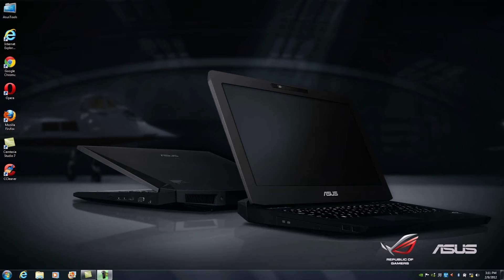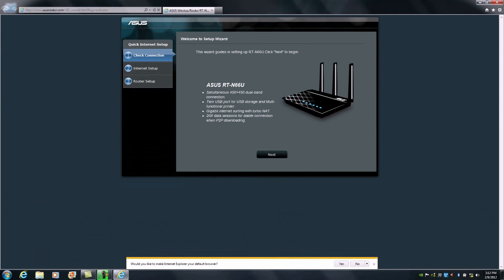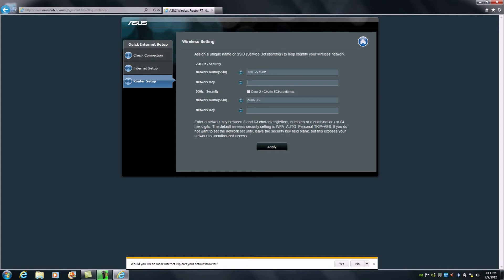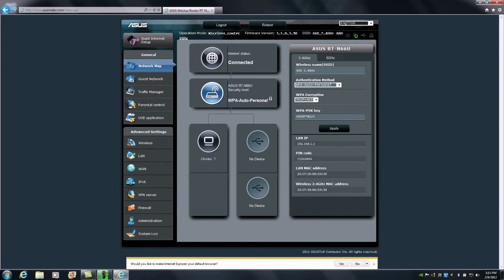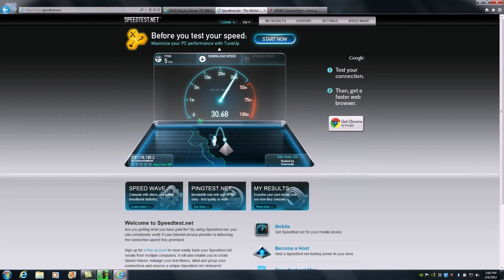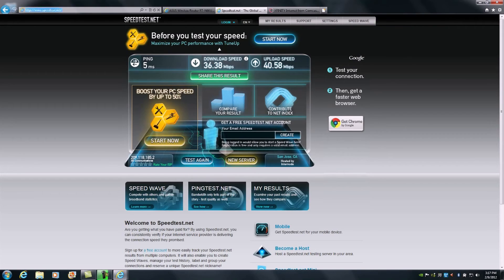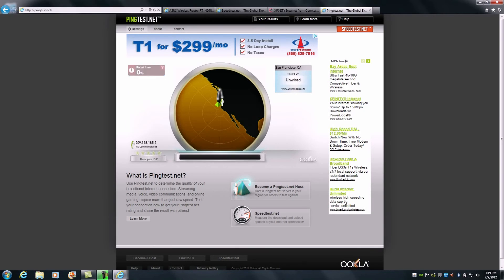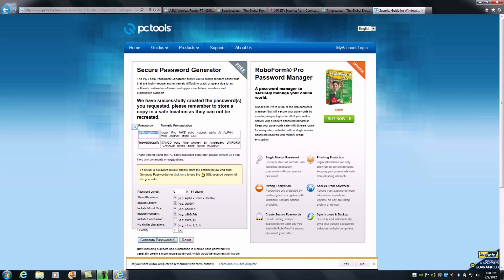ASUS RT-N66U Wired Setup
JJ shows us how to set up our flagship router the ASUS RT-N66U, via wired. This Dual-band wireless-N900 gigabit router is ASUS' top of the line router with speeds up to 450Mbps on both 5GHz and 2.4GHz channels concurrently. The trouble free disk-less setup makes installing this beauty in you home a breeze.